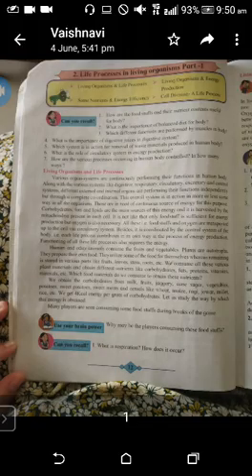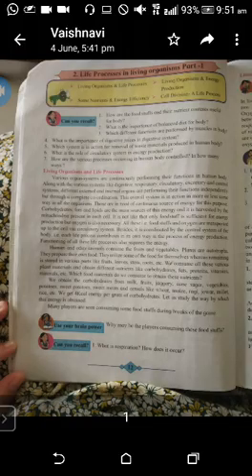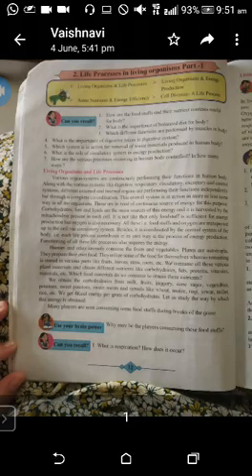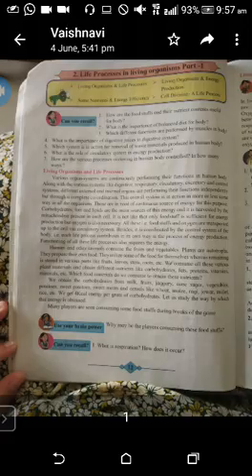13 June 2020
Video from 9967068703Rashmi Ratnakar